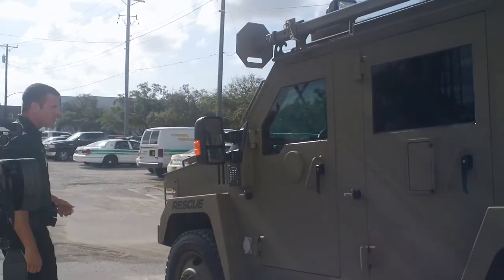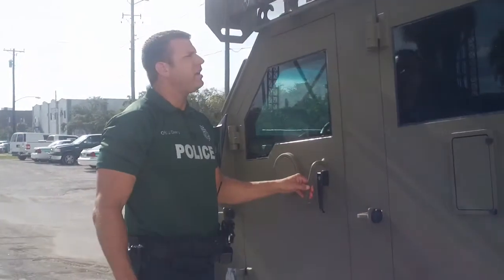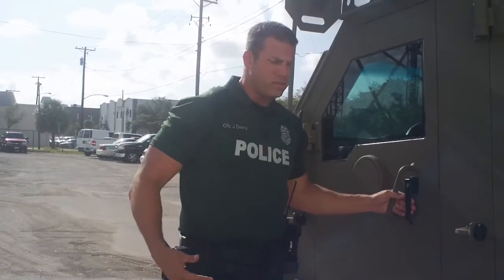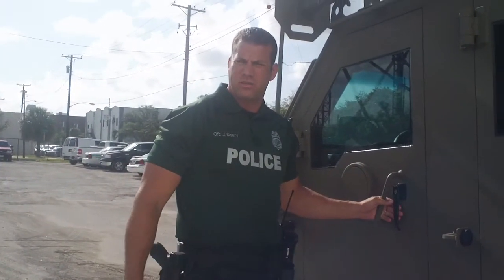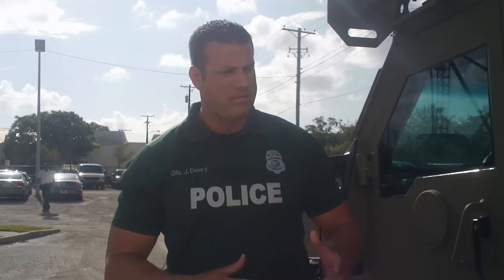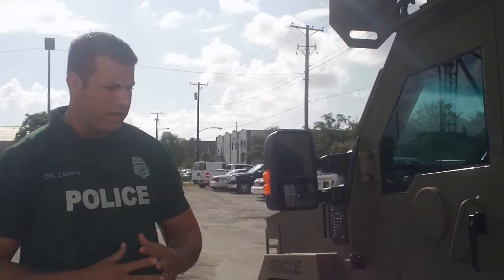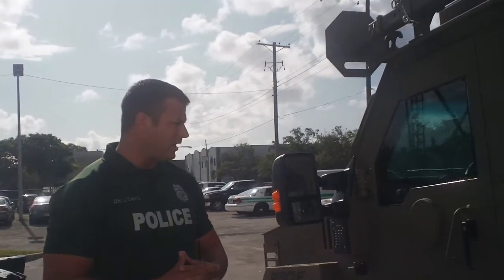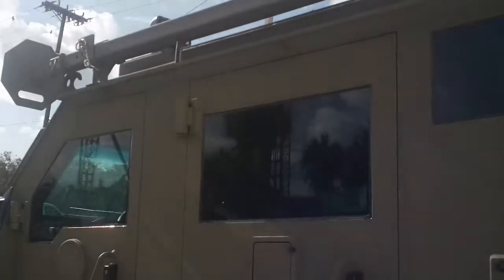St. Pete PD SWAT officer shows media new armored vehicle...three weeks before RNC: WMNF News